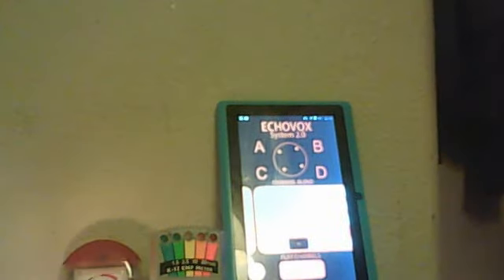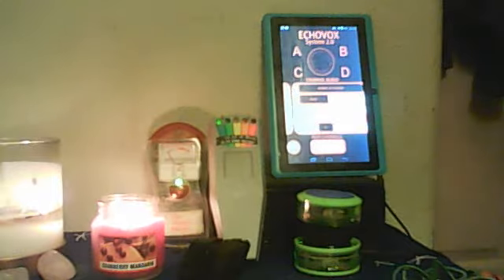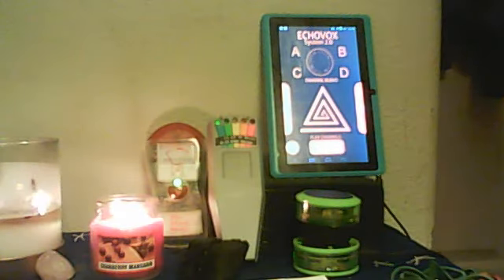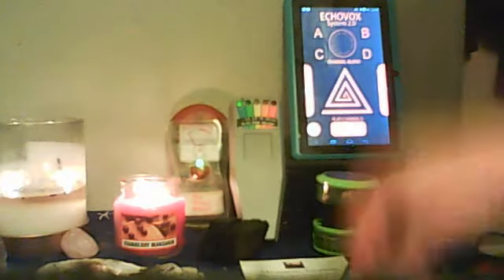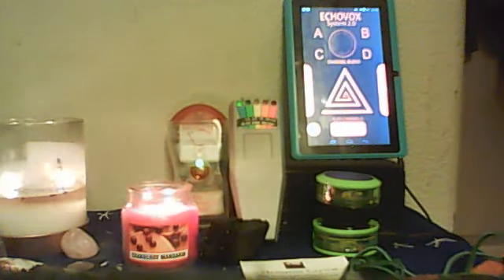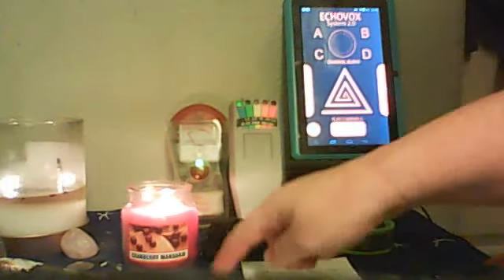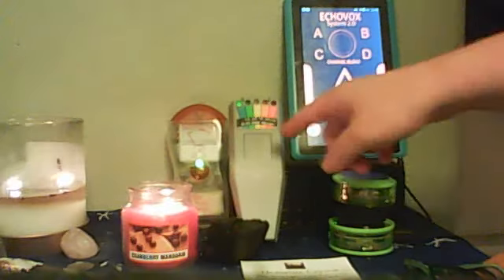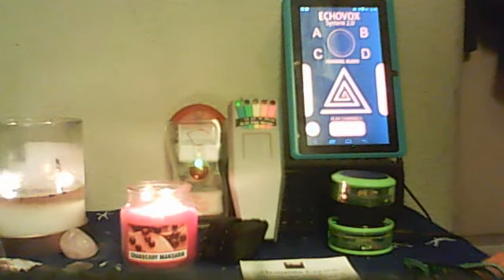ITC Session: EV2 Bank "A" My Room 8/20/15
Webcam video from August 21, 2015 05:36 AM (UTC) Spirit Communication; EV2 Bank "A" Evening Session: My Room, with both EMF meters, K2 was active, I asked do they  like Bank A Or B, "A..." Thanks for watching!